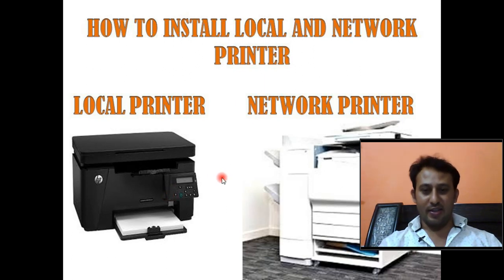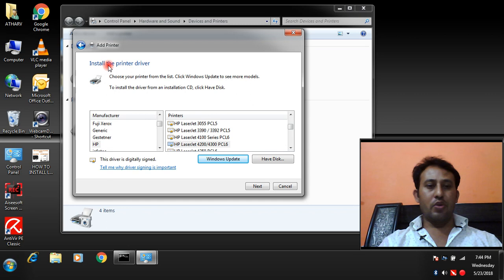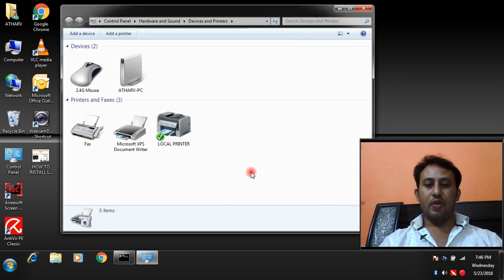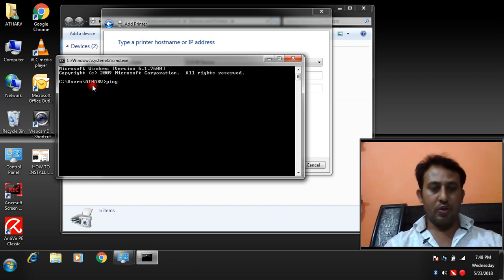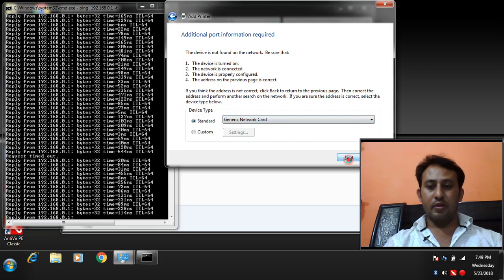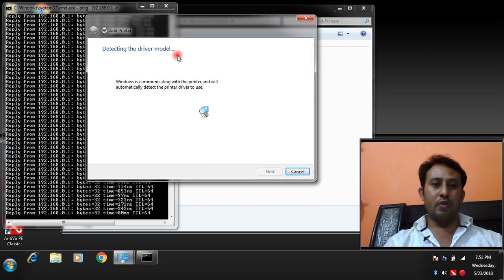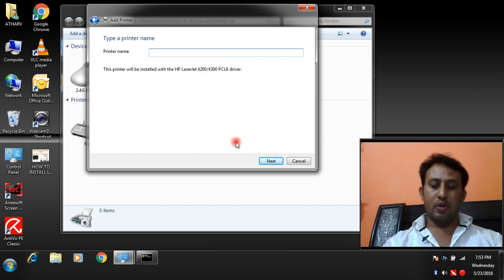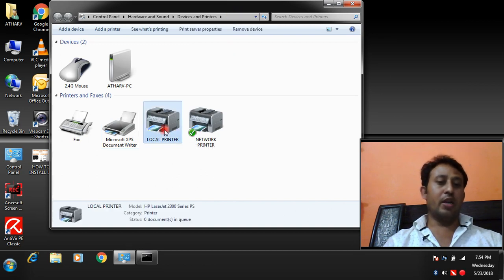HOW TO INSTALL LOCAL PRINTER AND NETWORK PRINTER